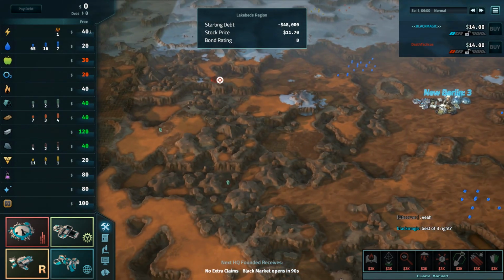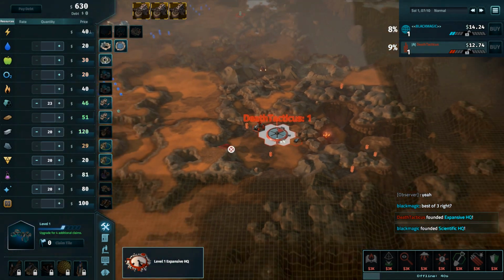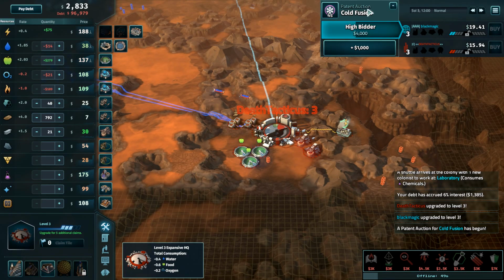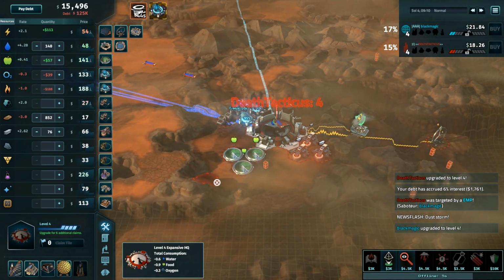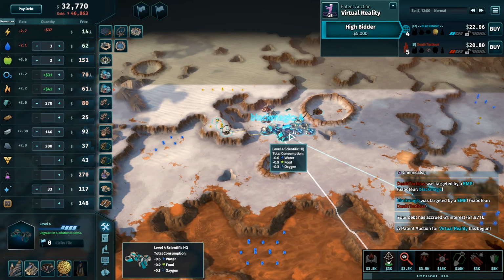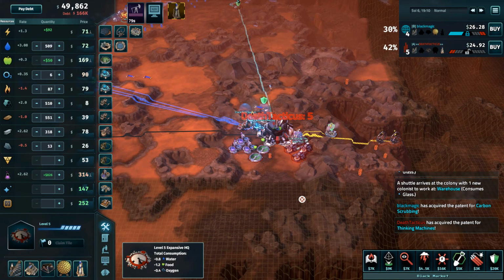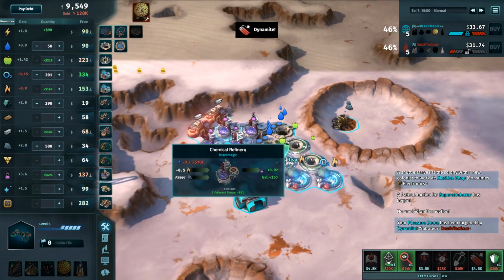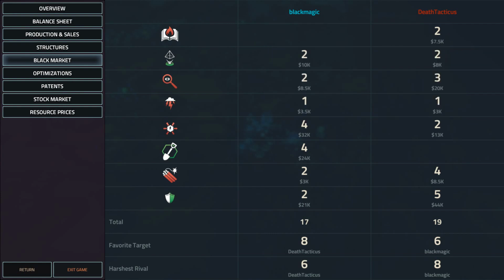BlackMagic v DeathTacticus Game 1: 1v1 Quarterfinals: Offworld Trading Company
The first game in the 1v1 Quarterfinals, best of three series, between BlackMagic and DeathTacticus.